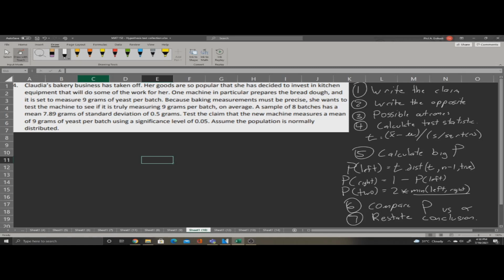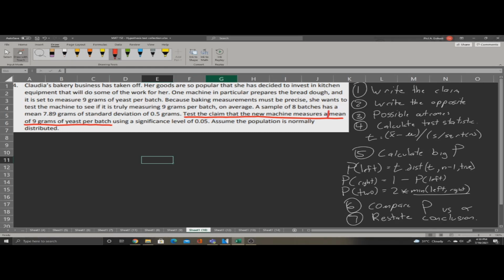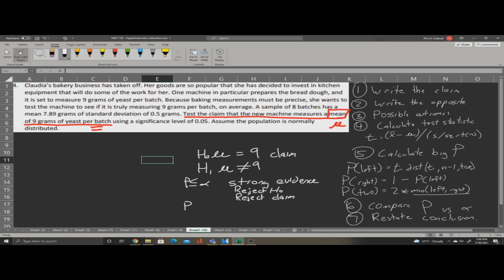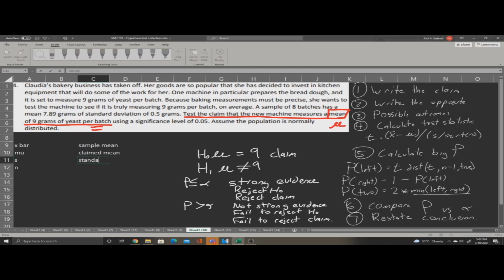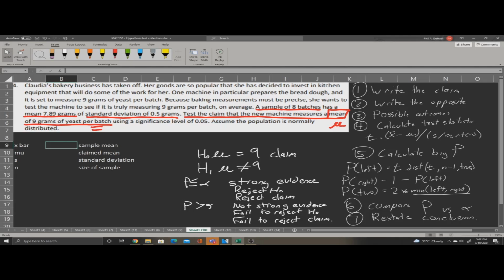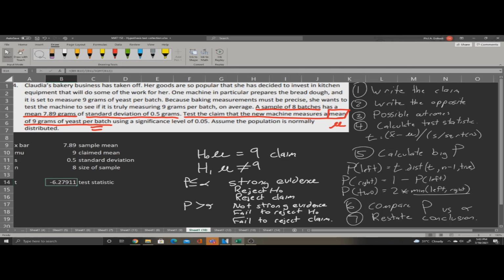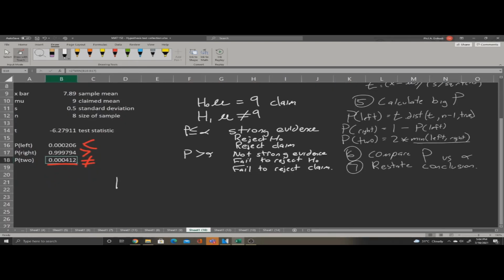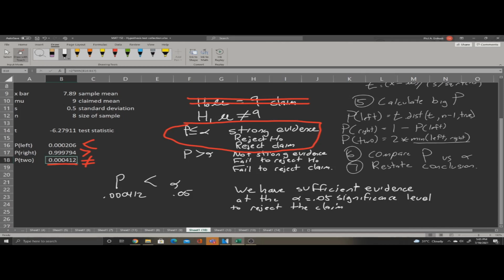MAT 152 - Hypothesis Tests with Means - Example 3